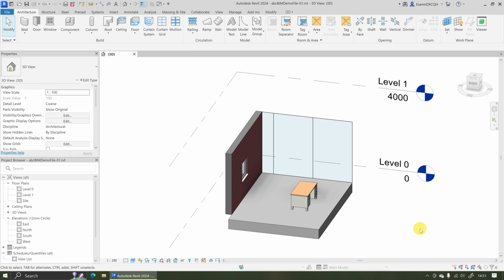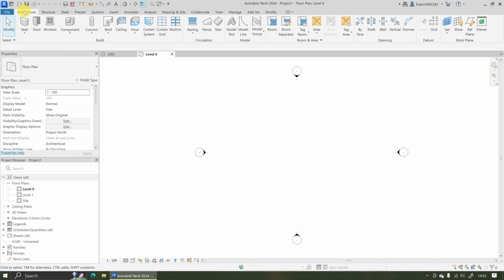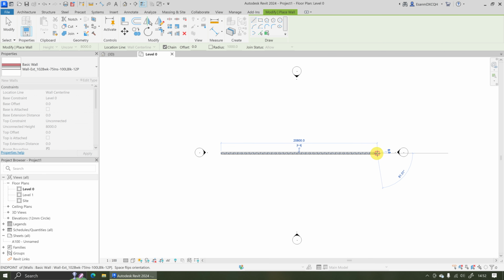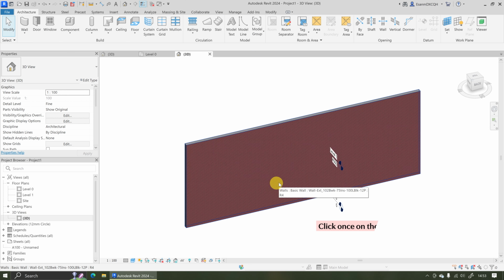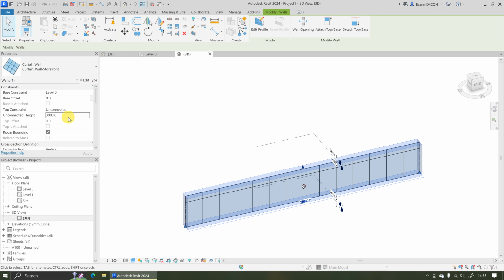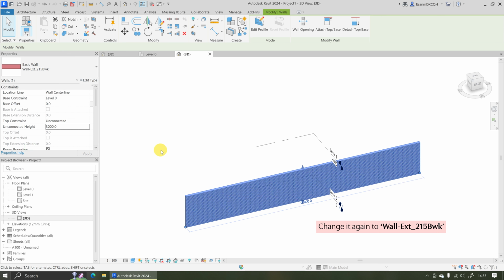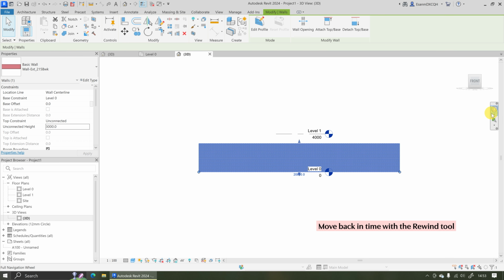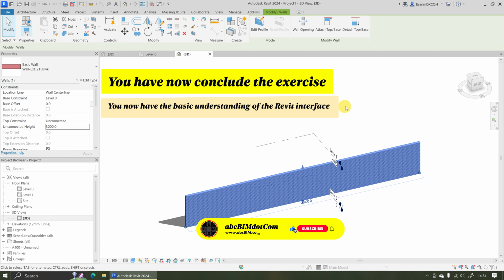Revit Tutorial for Beginners: Part 11: Navigating Revit Workspace Practice Exercise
Navigating Revit workspace Practise exercise